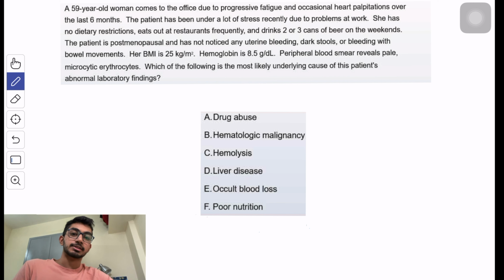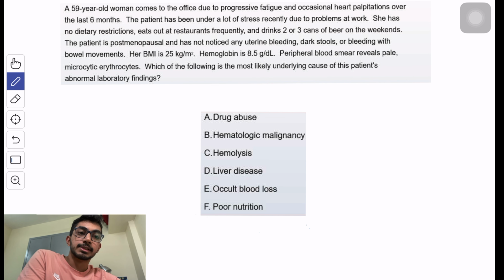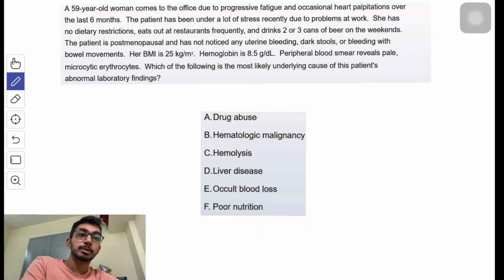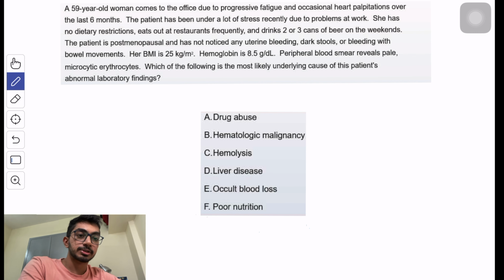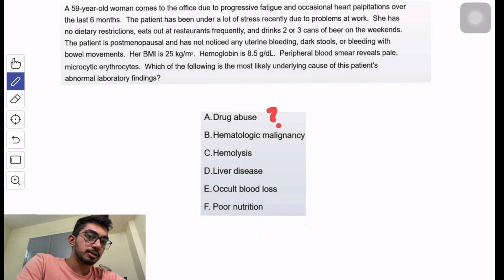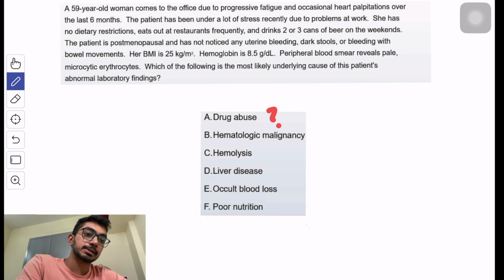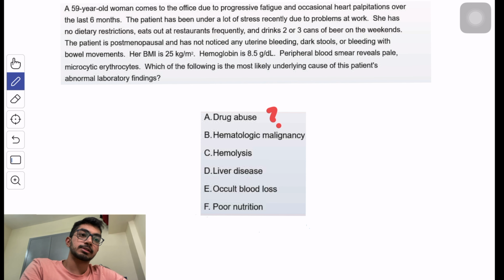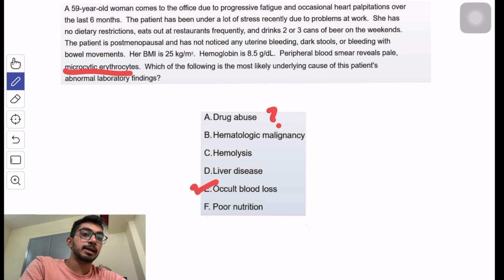How To Solve UWorld USMLE Step 1/NExT/NEET PG Hematology Questions? Anemia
Hey everyone 👋 my name is Siddharth and I am a medical intern, MBBS 🩺here in India🇮🇳 and in this video

Previous Videos

To buy some of the Products mentioned
1. USMLE First aid
2. Pathoma text book
3. Kaplan USMLE Step 1 lecture notes
4. NEET PG book
5. Sony ear buds
6. MacBook air M1
7. Ipad pro M1
8. Getting things done
9. Think like a monk
10. The Psychology of Money